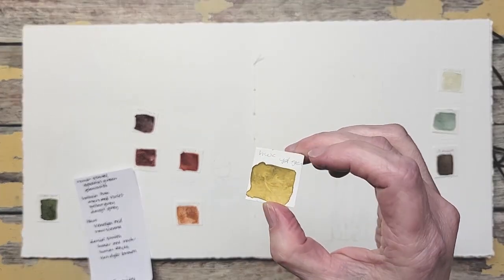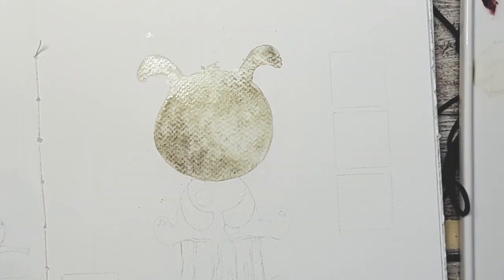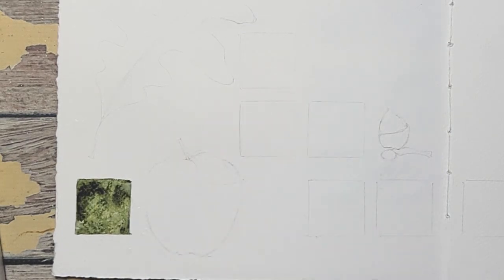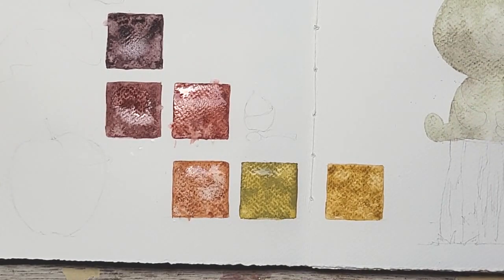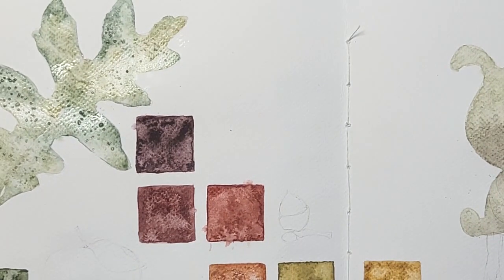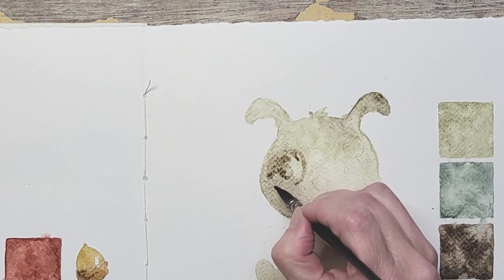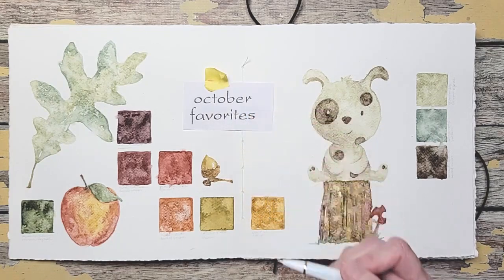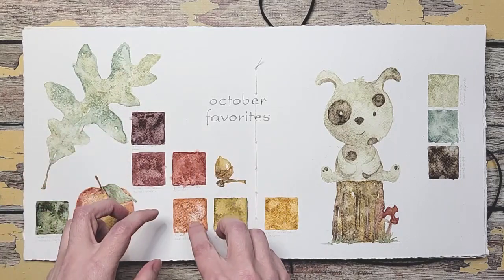10 Favorite Watercolors for October, Part 2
A new series on monthly favorites.
Today I am sharing the second in the series with October's favorite 10 watercolors and 5 little paintings to go along with them. This month's watercolor palette is richer, deeper and full of gorgeous autumnal color for the upcoming season.
Thank you for joining me, I’m excited to get painting. Enjoy!

Watercolor Supplies Used:
Watercolors
Roman Szmal aquarius green, glauconite.  Isaro venetian red, raw sienna.
   Holbein HWC mars violet, yellow grey, davy's grey
   Daniel Smith lunar red rock, lunar earth, van dyke brown
Uni Pin Set*
Da Vinci Quill Brush*
Porcelain Palette*

For inspiration in nature, found treasures and news about my latest courses, please join my weekly Newsletter, the Rooted Chronicles